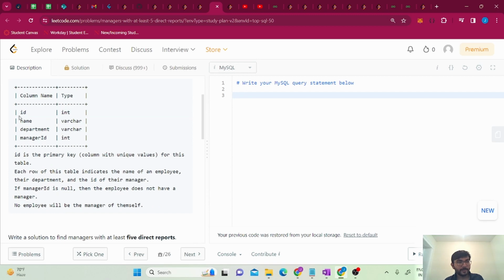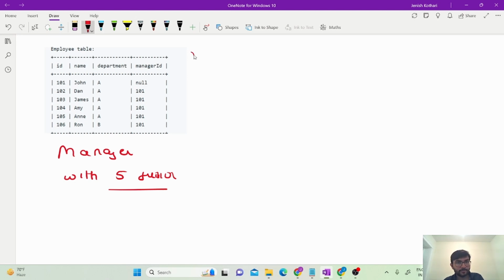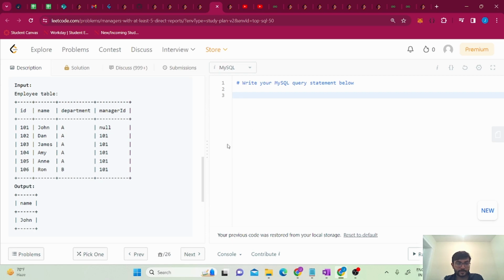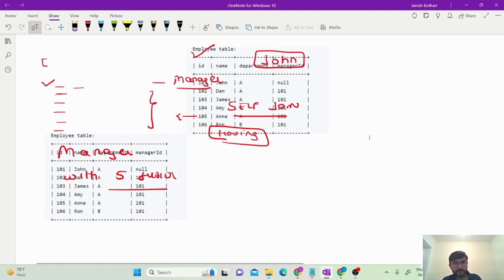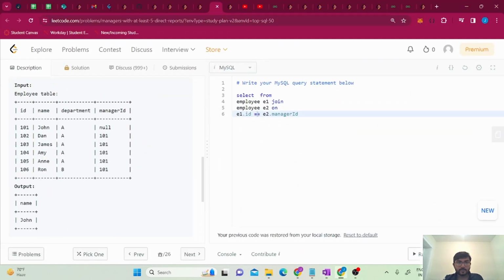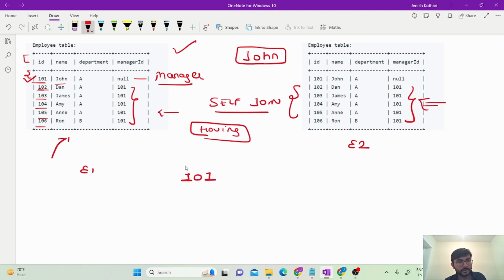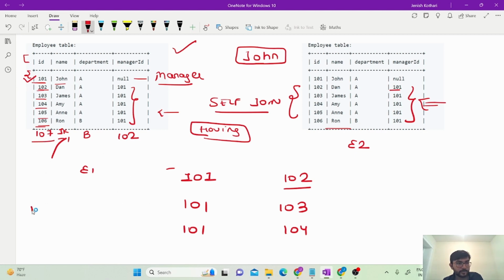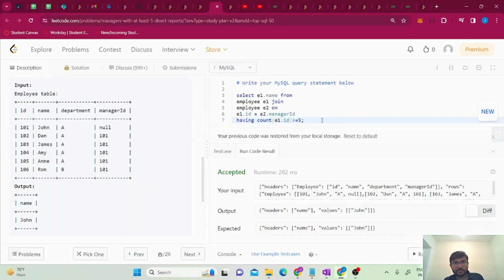Managers with atleast 5 Direct Reports - Problem 13 || Top 50 LeetCode SQL Interview Questions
Hello Friends,

SQL (Structured Query Language) is a crucial skill that is highly valued in job interviews, especially for roles related to data analysis, data engineering, database administration, and software development.
SQL plays an important part in Software Engineering Interviews and also Data Engineering Interviews. Consistent practice is required for getting a hold.

Come along with me wherein I will upsolve top 50 Interview Questions from Leetcode.